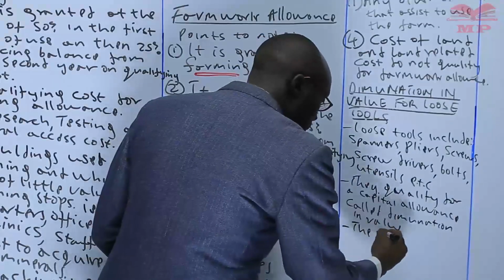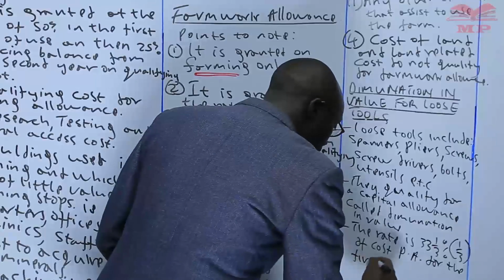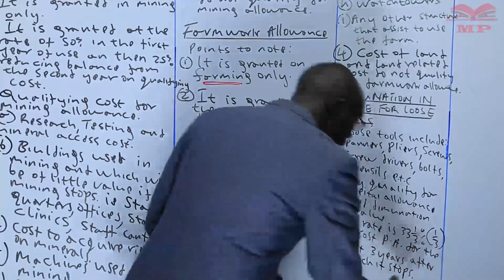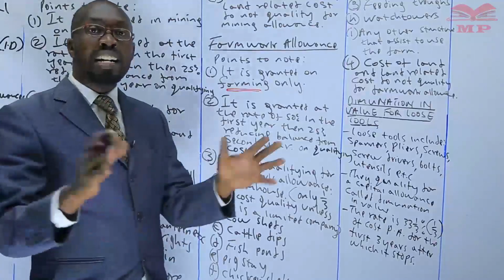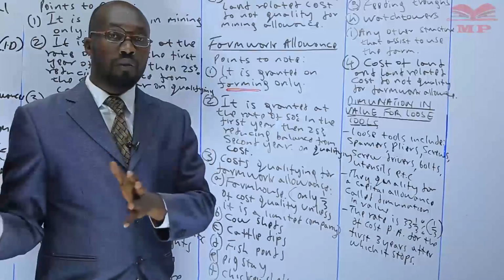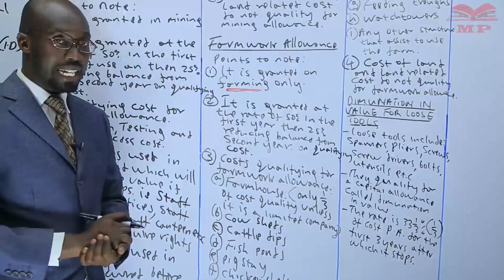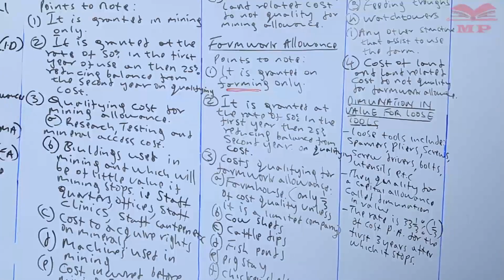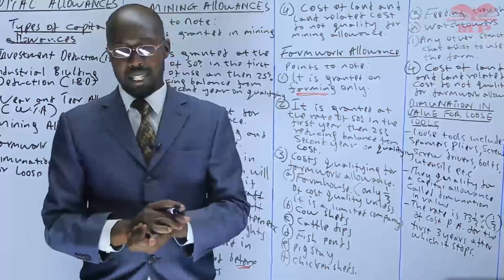Diminution in value for loose tools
🔧 Diminution in Value for Loose Tools – Accounting & Finance Lesson 📊

Learn about diminution in value for loose tools, an accounting concept that deals with the reduction in value of small tools and equipment over time due to usage, wear, or obsolescence. This lesson explains treatment, calculation, and recording in financial statements.

💡 Key Topics Covered:

Definition of Diminution in Value:

The reduction in value of assets (like loose tools) from their original cost due to wear and tear, usage, or obsolescence

Importance in Accounting:

Ensures accurate representation of asset value in financial statements

Helps in budgeting for replacements

Supports proper depreciation and cost control

Treatment of Loose Tools:

Often recorded as small tools and consumables

Written off as an expense in the period of use or periodically depreciated depending on company policy

Practical Examples:

Loose hand tools used in a factory being written off over their useful life

Recording diminution in value for small tools costing below a set threshold (e.g., Ksh 5,000)

Adjusting financial statements to reflect the reduced value of consumable tools

Auditors and cost accountants

Learners aiming to understand asset valuation, small tools accounting, and expense treatment

📘 Learn With Manifested Publishers:
Structured lessons, examples, and exercises designed to help learners excel in accounting, financial reporting, and asset management.